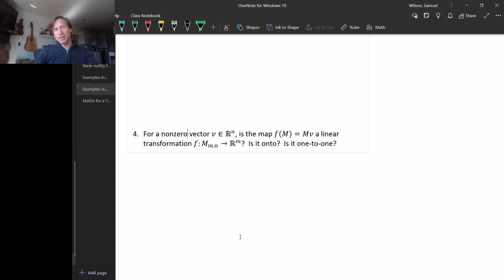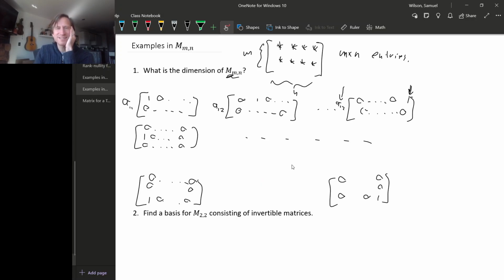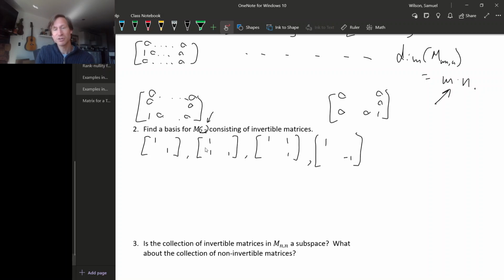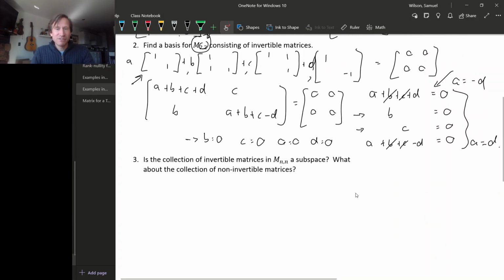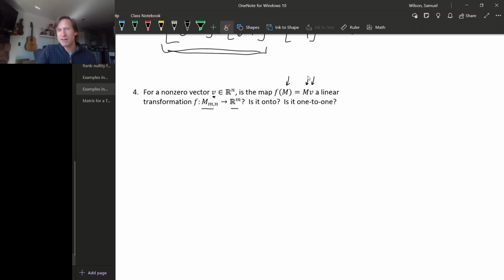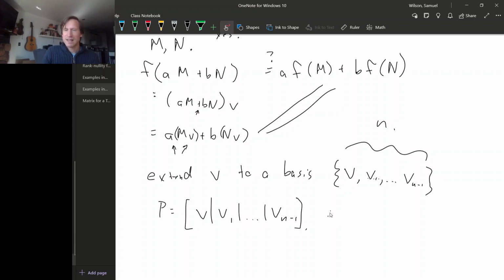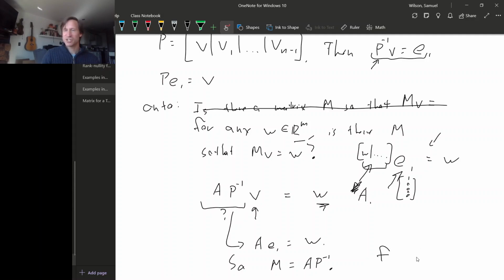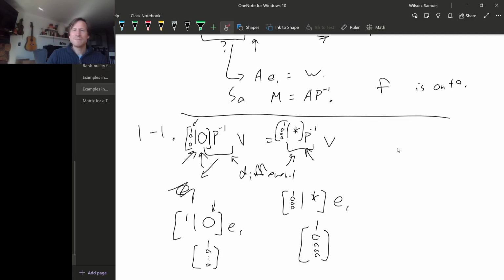9.3 5 - Examples in Mmn